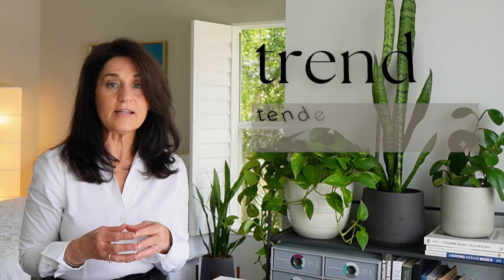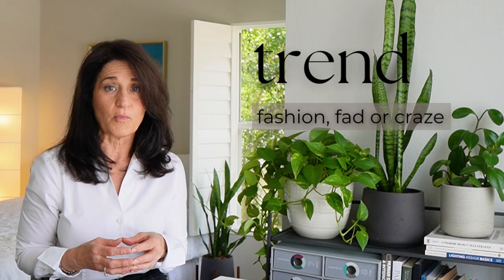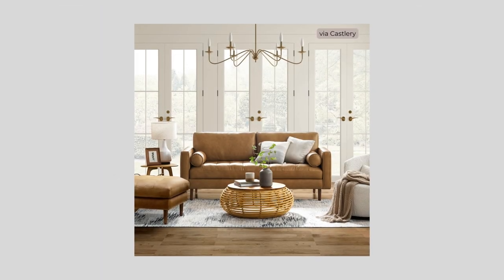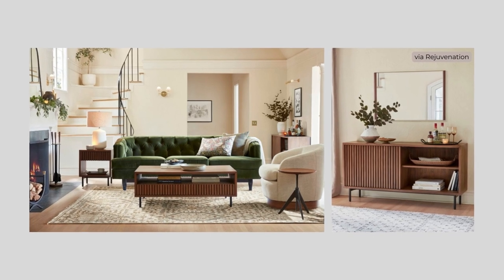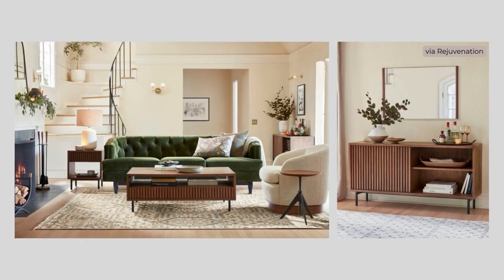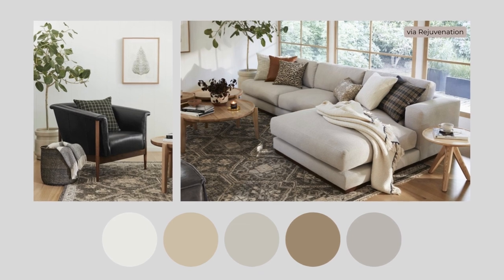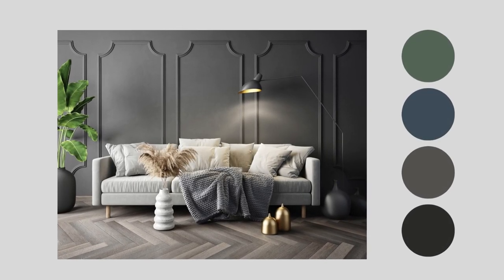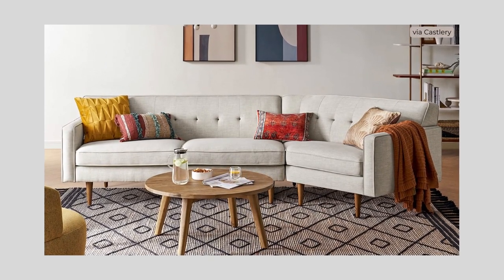Timeless Style | The Secret To Navigating Interior Design Trends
If you feel overwhelmed by the constantly shifting trends and opinions of what’s in and what’s out, join me to talk about how to navigate the changing waves of fashion to create a truly timeless space.

West Elm Room Inspiration
Rejuvenation Living Room
Castlery:
Nesting Slate Coffee Tables

Timeless Style
00:00 Navigating Design Trends
01:20 Less Is More
01:46 Embrace Old & New
02:27 Neutrals
02:58 Natural Materials & Textures
03:32 On-Trend Accents

~Liz